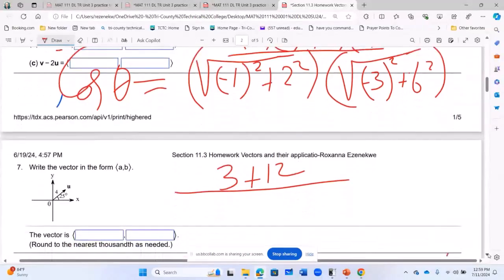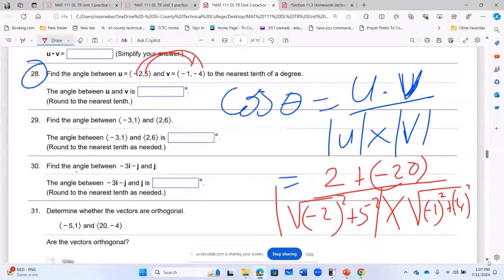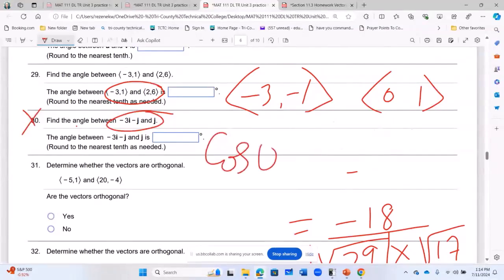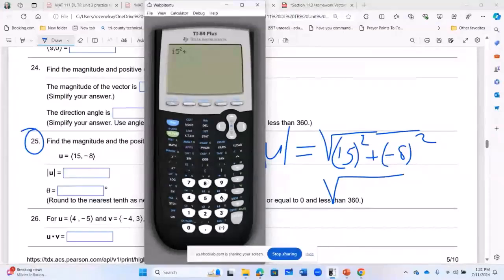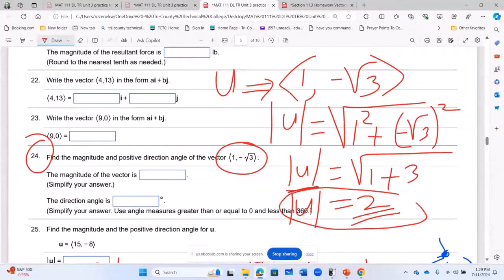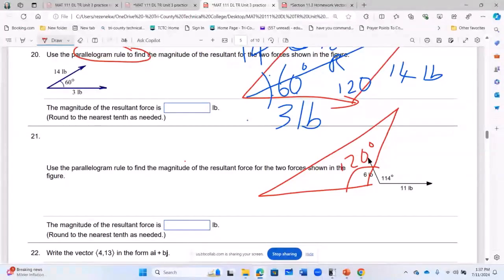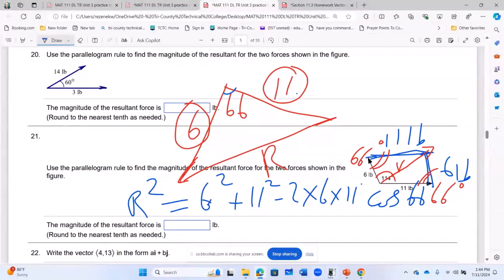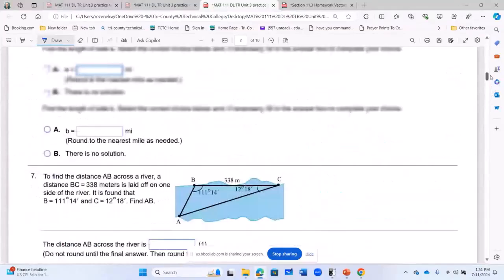Unit 3 review B, How to see if two vectors are Orthogonal/Perpendicula vectors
Unit 3 review B, How to see if two vectors are Orthogonal or Perpendicula. Angle between two vectors, Magnitude of a vector, angle in a positive direction and unit circle

In this tutorial, we will delve into the concept of determining if vectors are orthogonal or perpendicular. We will cover the angle between two vectors, how to calculate the magnitude of a vector, understanding angles in a positive direction, and exploring the unit circle.